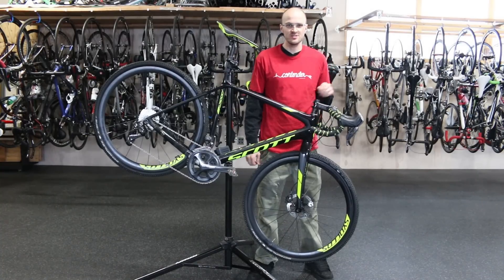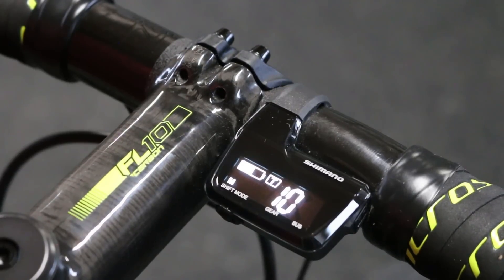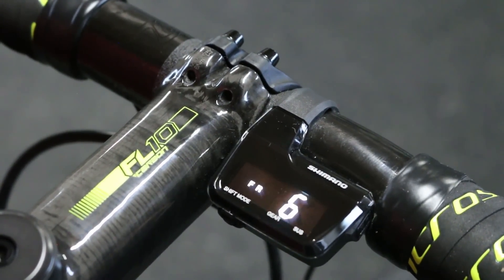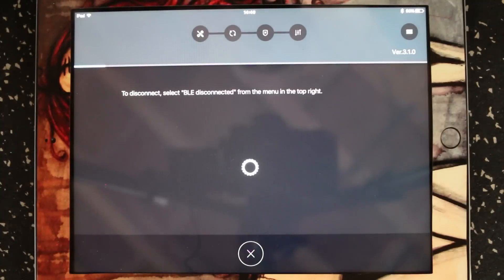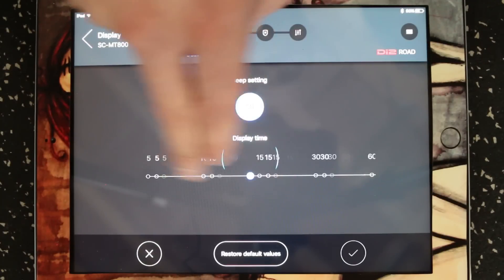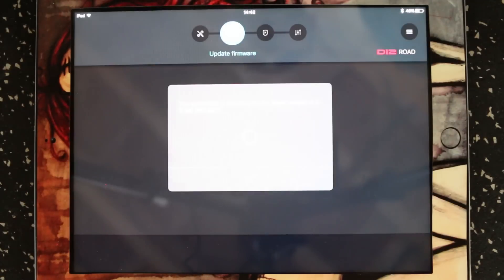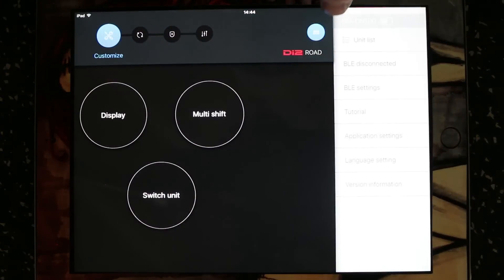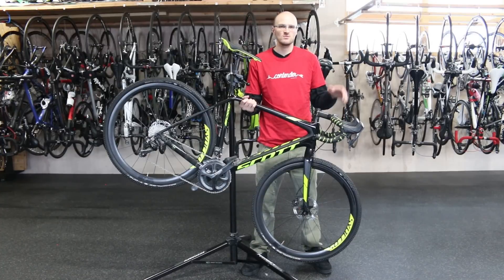Shimano XT MT800 Display & E-Tube App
In this video Graham discusses the Shimano XT MT800 Display. This display will show you battery status, gear position, shift mode and FOX suspension positions if installed on a mountain bike. The display utilizes ANT+ and Bluetooth to allow you to pair with a smart phone, tablet or computer to customize your drivetrain. Graham discusses how to navigate the app after being paired to the XT display.